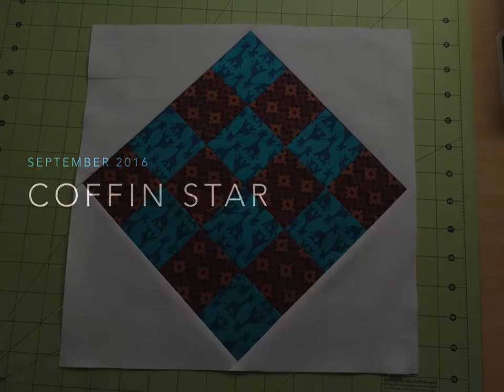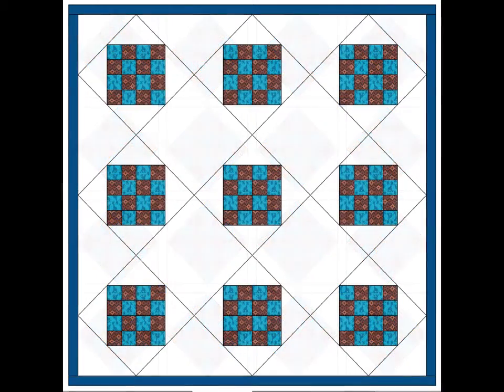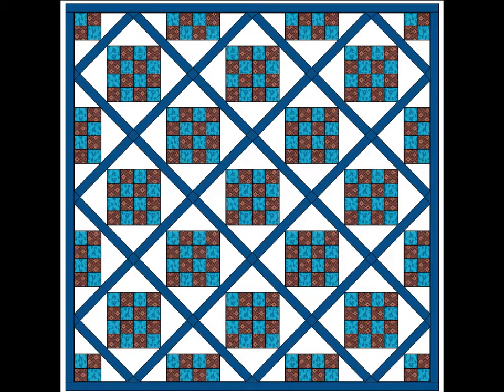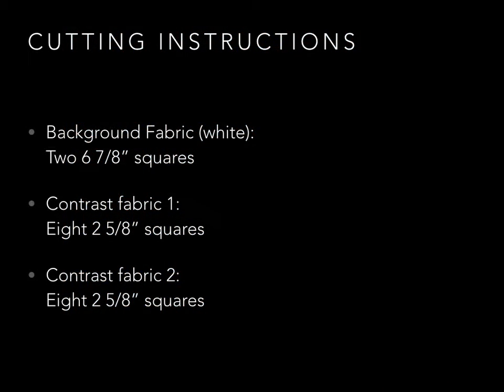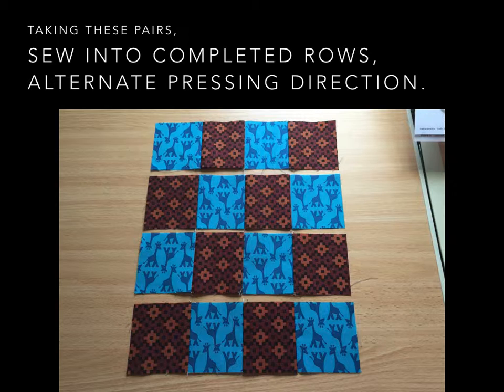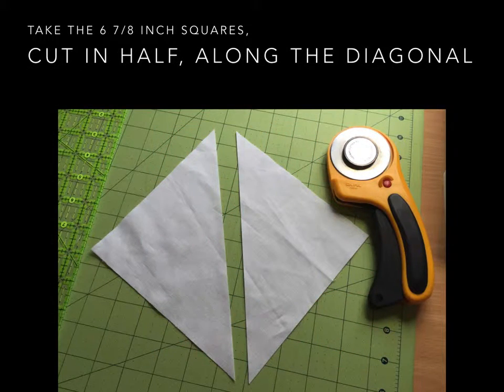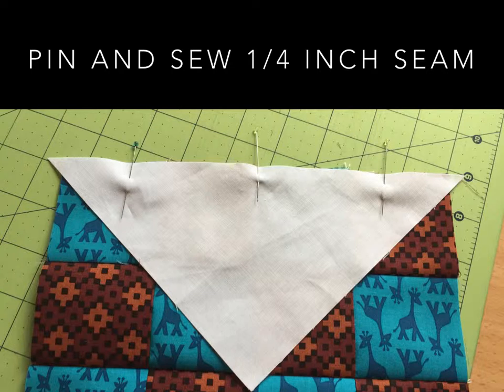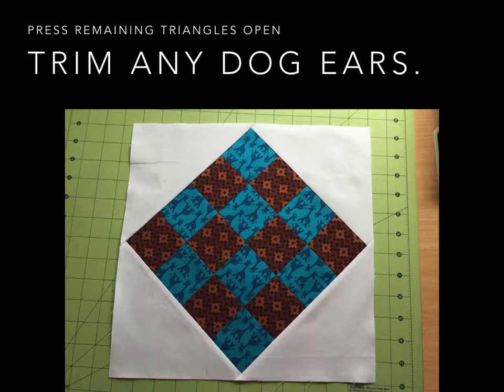September 2016 Block of the Month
Coffin Star